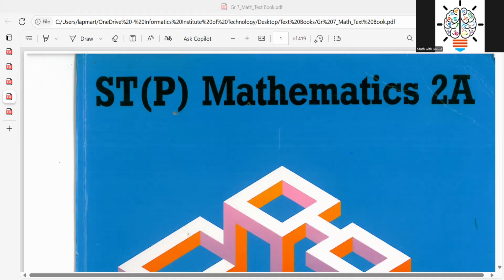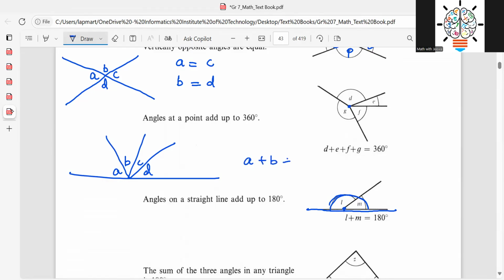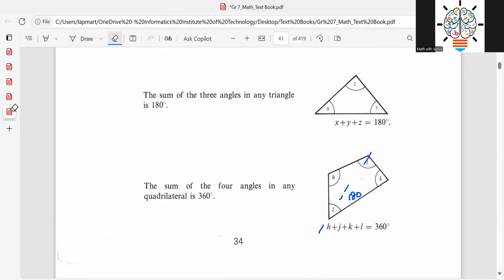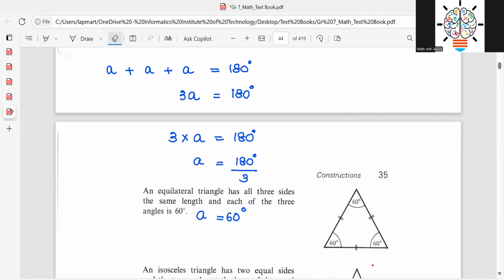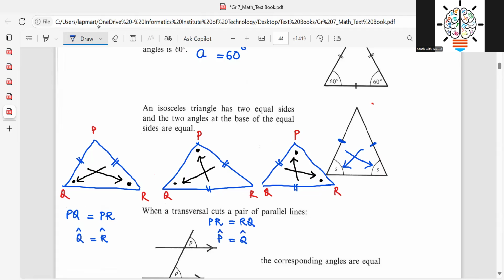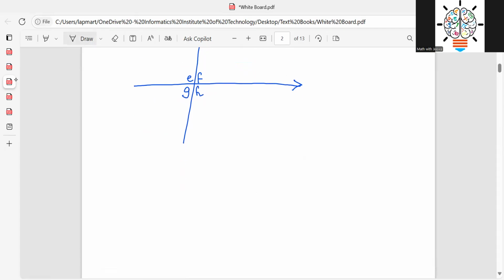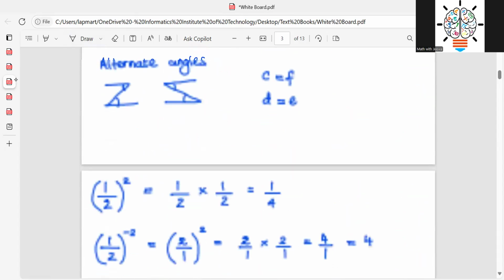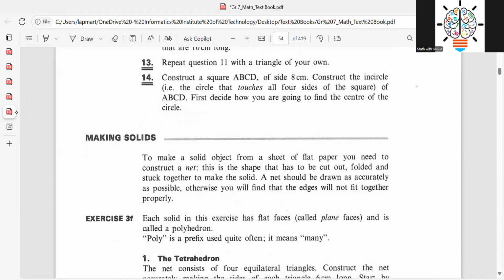Day 16 | ST(P) Mathematics 2A | Geometry Recap | Angles & Triangles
In today’s ST(P) Mathematics 2A class, we recapped important Geometry Theories from Grade 6:
- Angles at a point & on a straight line
- Angles in a triangle
- Equilateral & isosceles triangles
- Parallel lines: corresponding, alternate & interior angles

This revision strengthens the foundation for solving more advanced geometry questions.

STP Mathematics 2A, Geometry Recap, Angles in a Triangle, Parallel Lines, Corresponding Angles, Alternate Angles, Interior Angles, Math with Jeewa, Secondary School Geometry